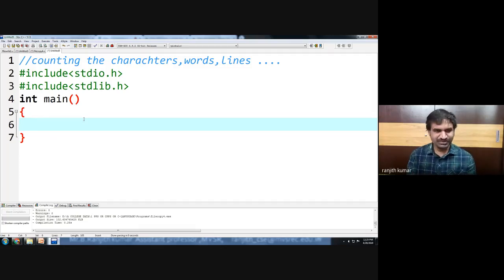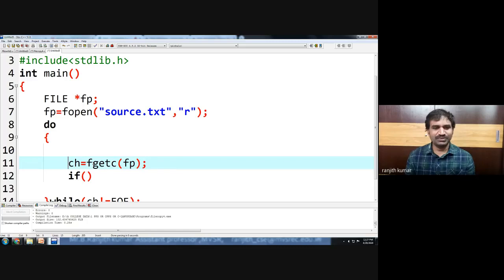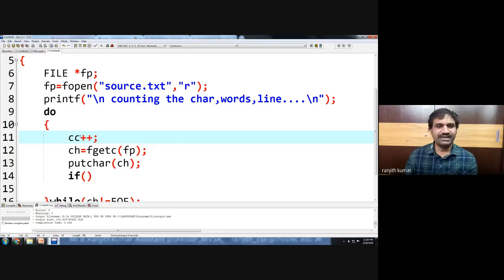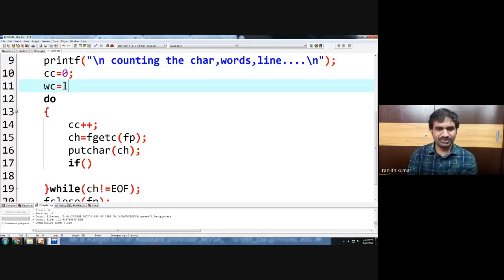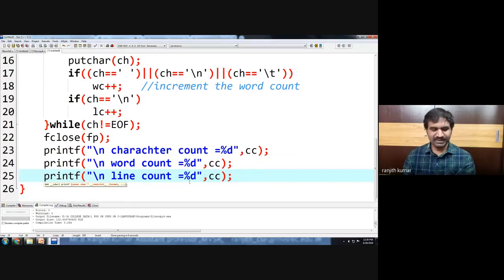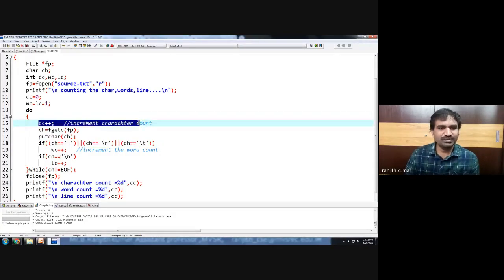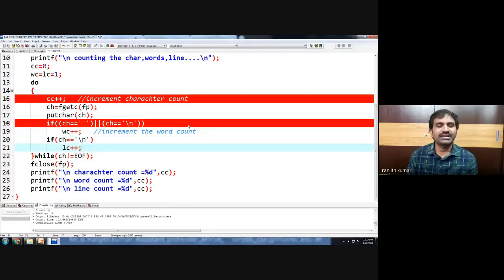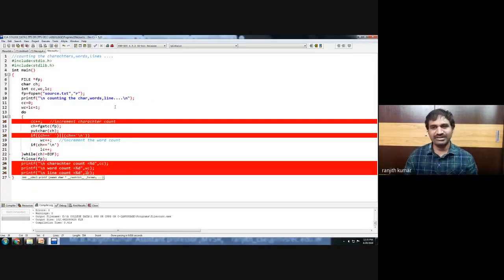File Handling in C PPS 2020 04 28 at 23 54 GMT 7